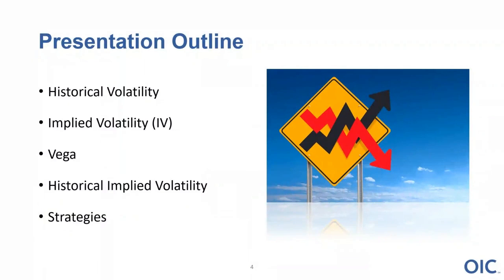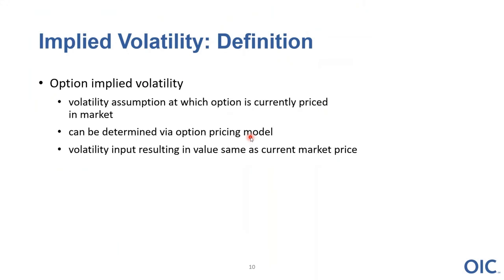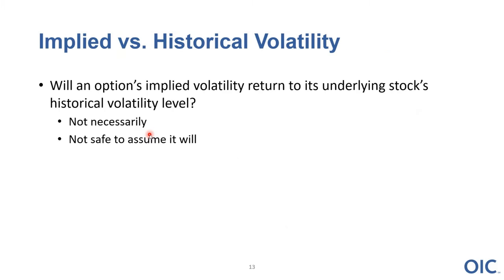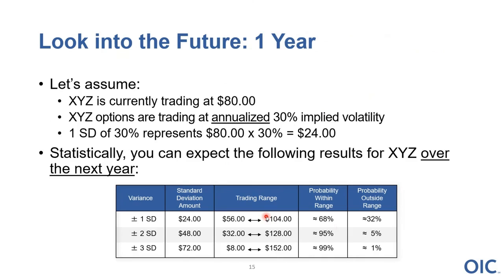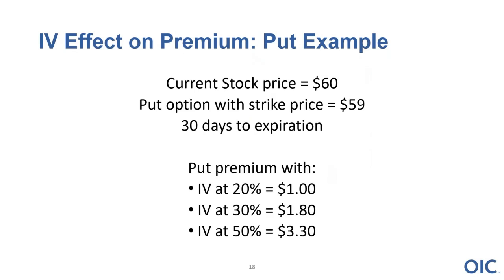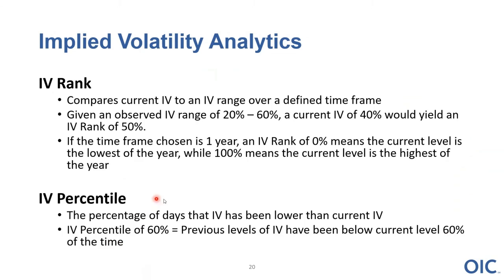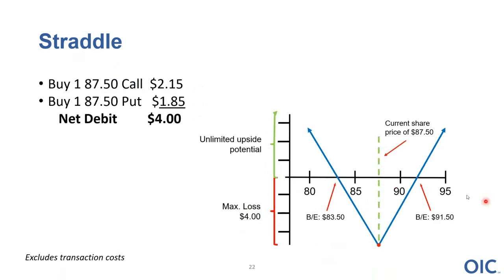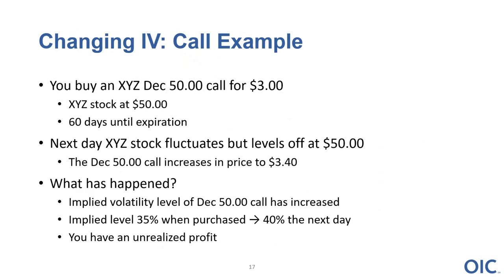Volatility Concepts for Option Investors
For any options strategy, understanding the potential impact of volatility matters. That's why it's essential for options investors to understand the concept of volatility. This rebroadcast from the OIC webinar program will provide an overview of the basic concepts of volatility.

(4:57) - Historical Volatility (HV)
(10:33) - Implied Volatility (IV)
(29:25) - Vega
(36:39) - Historical Implied Volatility
(44:45) - Strategies